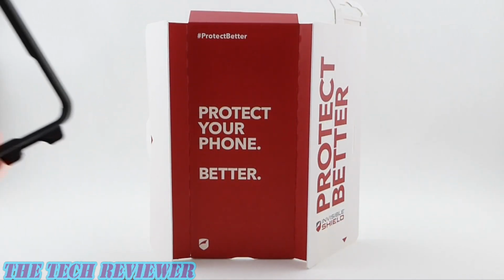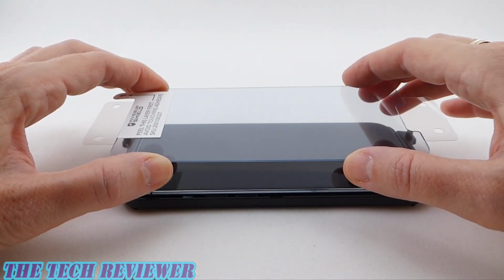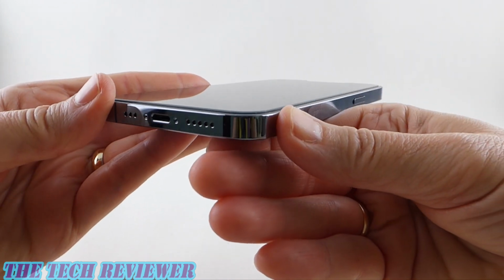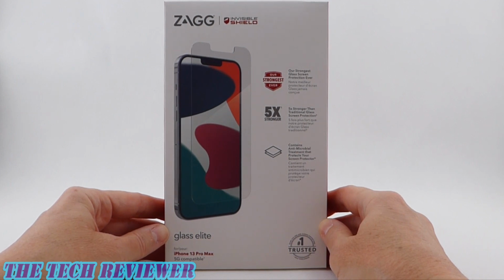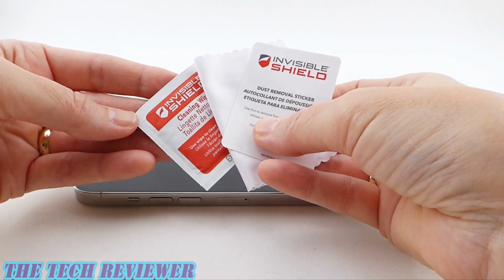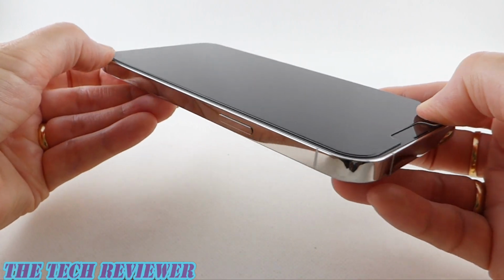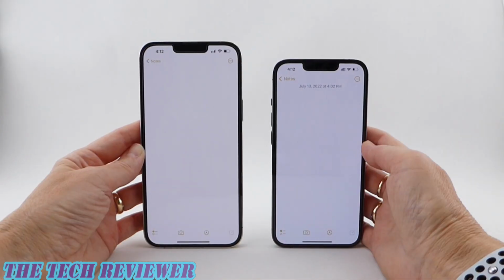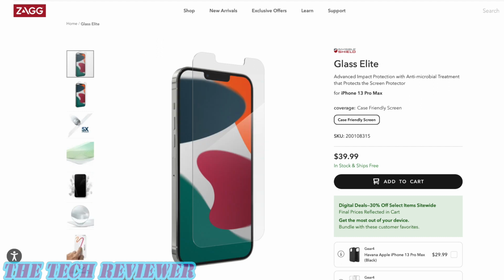ZAGG Glass Elite & Glass Elite VisionGuard for iPhone 13 Pro/ Max: Installation, Comparison & Review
Can't decide between the regular Glass Elite and the VisionGuard version of ZAGG's tempered glass screen protectors? Both are excellent, and feature ZAGG's practically foolproof new installer. They offer the same 5x greater impact protection as compared with typical glass screen protectors and they are both antimicrobial, and covered by ZAGG's limited lifetime replacement warranty. The only real difference between them is the blue light blocking: the Glass Elite VisionGuard has it, and the regular Glass Elite does not.  In this video, I'll show you how to install both screen protectors, one on my iPhone 13 Pro and the other on my 13 Pro Max, and I'll do a side by side comparison. Watch and see!

00:00 Introduction
00:22 Glass Elite VisionGuard features
00:45 What’s in the box?
01:04 Pre-installation prep
02:00 How to install the VisionGuard on iPhone 13 Pro
03:14 Glass Elite VisionGuard results
05:19 Glass Elite features
06:13 Preparation
06:25 Installing the Glass Elite on iPhone 13 Pro Max
07:05 Glass Elite results
08:17 Comparison of Glass Elite and Glass Elite VisionGuard
10:13 Pricing and where to buy

The Glass Elite and Glass Elite VisionGuard for iPhone 13 Pro and 13 Pro Max are available directly from ZAGG as well as from many other retailers and they are priced at $39.99 for the Glass Elite and $49.99 for the Glass Elite VisionGuard. Many thanks to the kind folks at ZAGG for sending me out these samples to review.